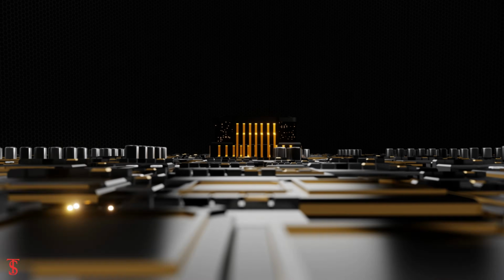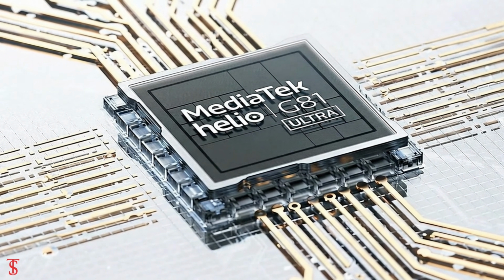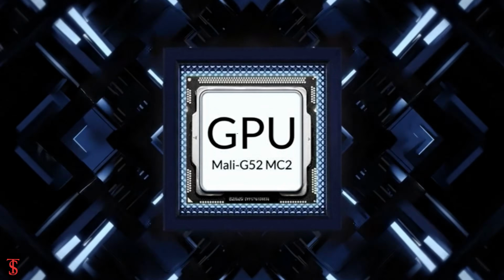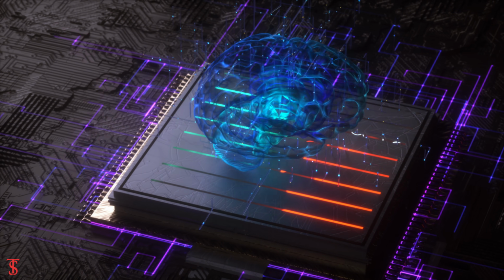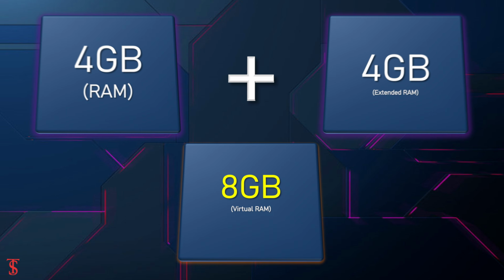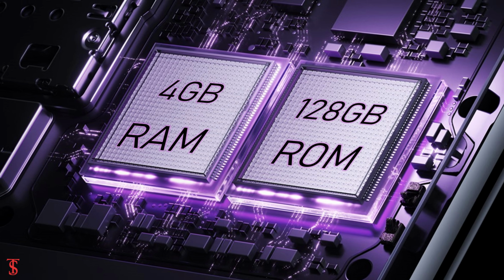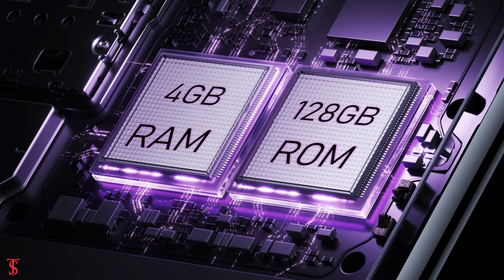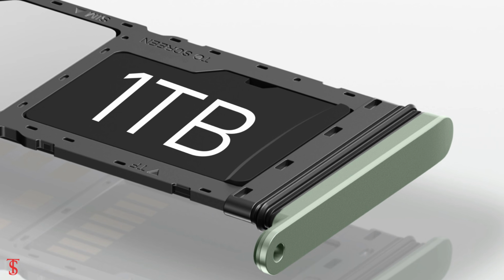Redmi 15C Price, Official Look, Design, Specifications, Camera, Features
The Redmi 15C is a 4G phone, featuring the 6.9" screen diagonal, but lower 720p resolution and 120Hz refresh rate. The 15C runs on a MediaTek Helio G81 Ultra SoC with 4 GB of RAM and 128 GB of storage. The listing once again mentions a 50 MP main camera and an 8 MP selfie unit, but it's hard to tell whether they are the same cameras as on the other two models. The battery is rated at 6,000 mAh, but still supports 33W charging. All three phones are available for immediate shipping in Poland, so the global launch can't be too far away now. Source